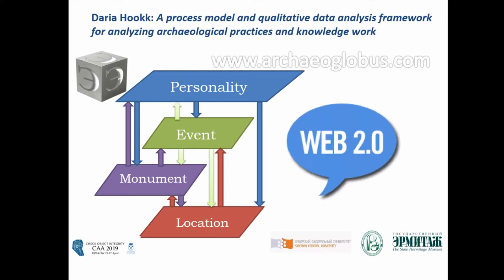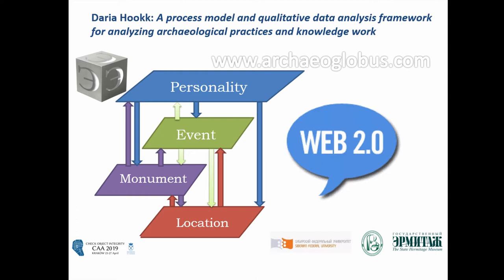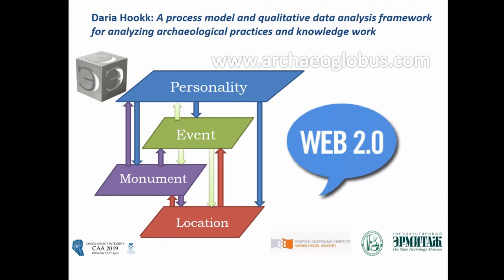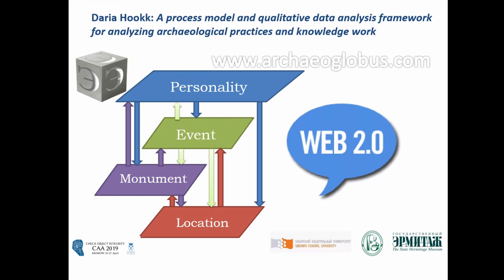People Telling the Stories, the Stories Telling about the People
From Roundtable 19:  Our knowledge is all over the place!

During CAA2018 Huggett et al (2018) issued a grand disciplinary challenge to produce a con-sensus-based, end-to-end, digital archaeology knowledge map with which to locate evolving archaeological practices without stifling digitally creative disruptive developments. In a hugely complex and expanding knowledgescape, digitally-enabled knowledge maps will give practi-tioners a better chance to share our collective disciplinary knowledge (both by giving and receiv-ing), while avoiding unnecessary duplication, exposing gaps, and fostering greater resilience in our knowledge sharing practices and knowledge bases. They are intended to digitally enhance questions of the generic form: “what do we already know about ... where does it reside, and how can I gain access to this knowledge/tool/method/ insight/expertise/etc?” This round-table seeks to seed a pan-archaeology forum to produce a preliminary high-level model of digitally-enabled archaeological knowledge practices (explicit and tacit) and capabil-ities and begin the process of mapping our assets, resources, communities, best practices, and gaps. Maps are not static entities and can be rendered in many different projections. They are contingent on need. We therefore fully expect a variety of (evolving) mapping approaches. In under 5 minutes each, participants will present a single-slide a map (model) which encapsulates the scope of knowledge practices and capabilities required to operate effectively within their competency/sector (inter alia, commercial unit, GLAM, research organisation, funding agency, government agency, etc). These maps will provide the initial inputs for a discussion aimed at de-veloping a broader (e-2-e) composite model of the digitally enhanced archaeological enterprise that can be taken to the broader CAA community and beyond to be refined and expanded. Our ambition in this session is to provide a framework onto which digital methods and approaches for specific practices in different archaeological contexts can be mapped and then harnessed to support day-to-day work practices and research.